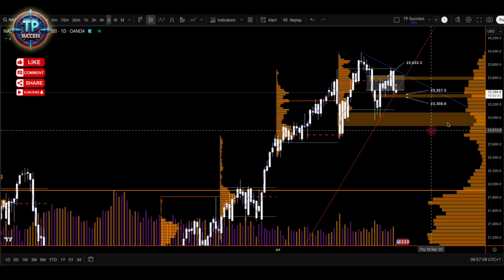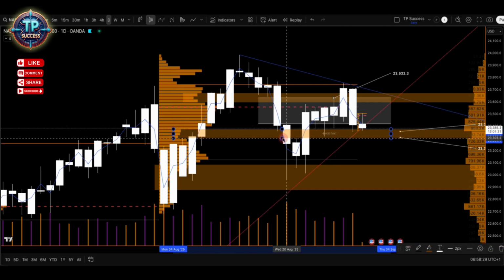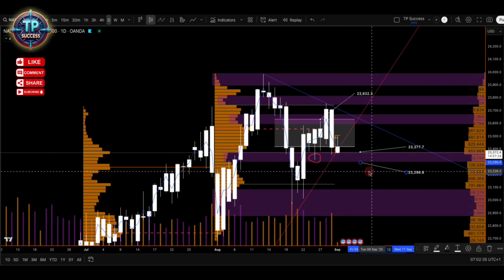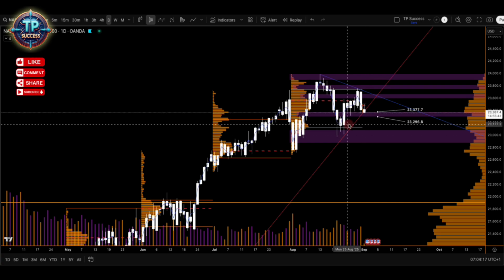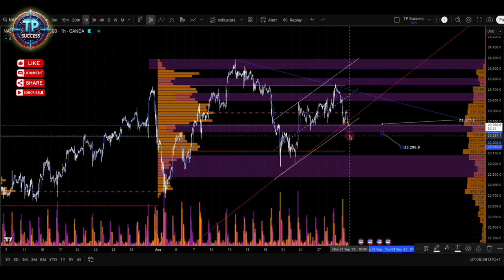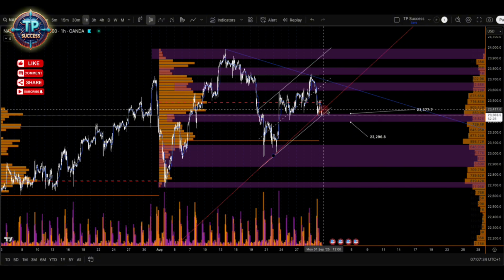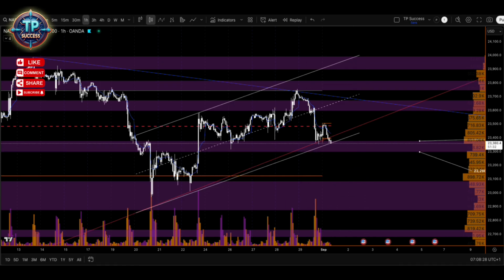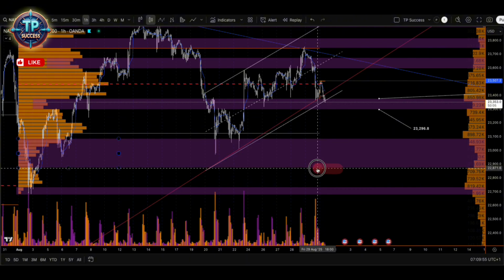Swing Trading Technical Analysis for NASDAQ 100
📅 Mon 1st Sep